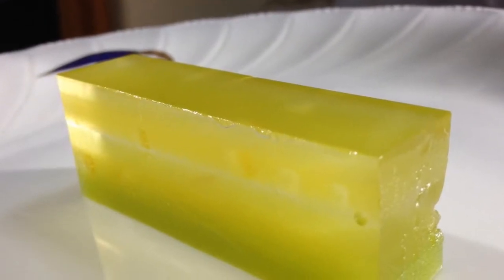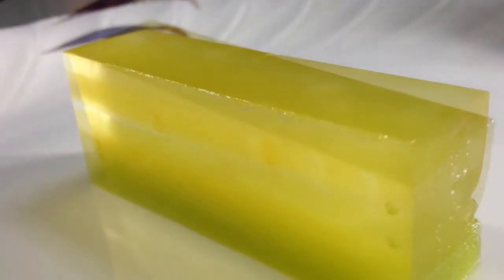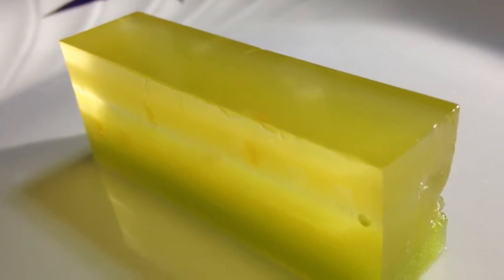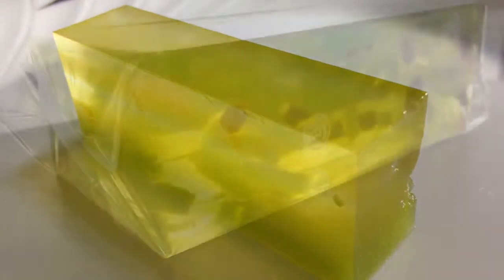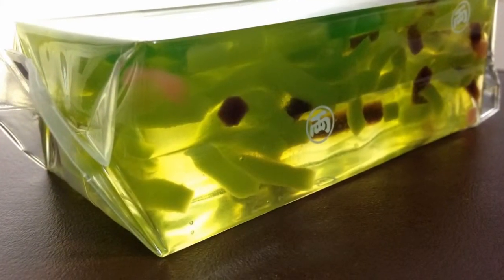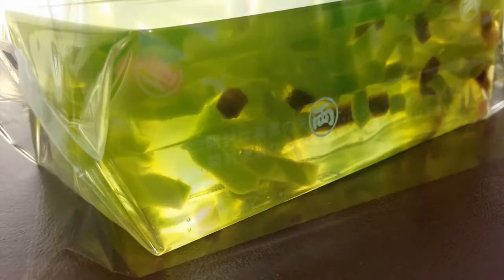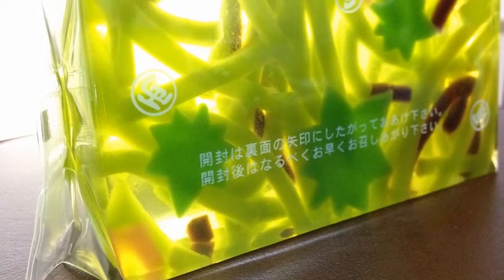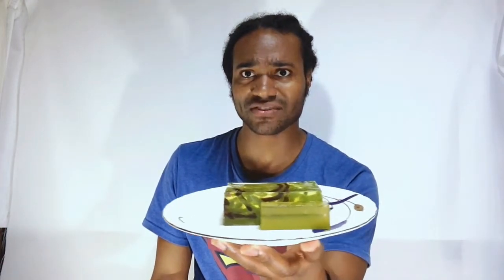Talking about Kanten(寒天)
I'm talking about kanten which is a type of gelatin made from seaweed. This is a common food in japan that isn't well known in other countries. It is also known as Agar. It comes in a variety of flavors and it is used as a dessert or an everyday meal. Check out part 2 for more Kanten/Agar.